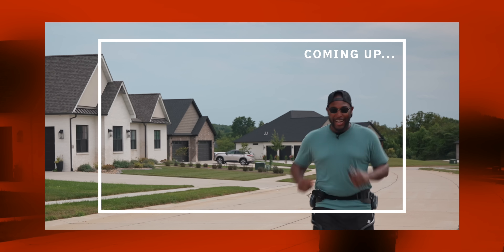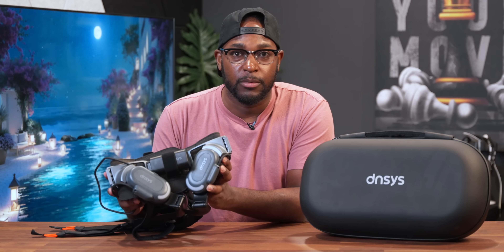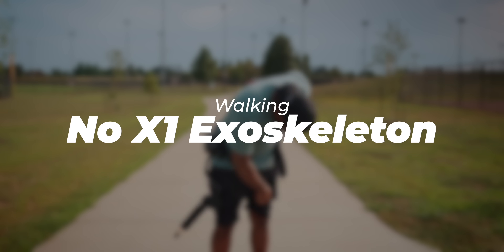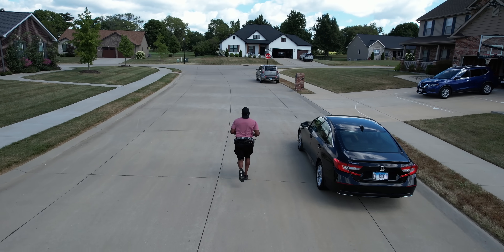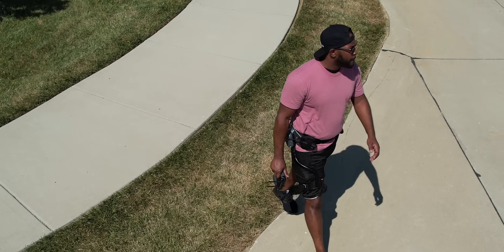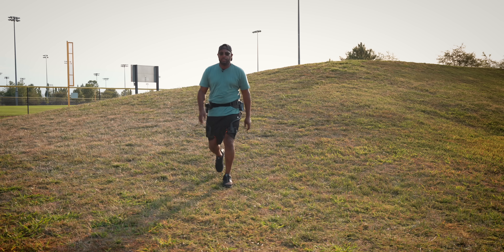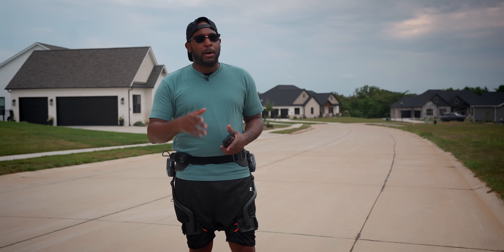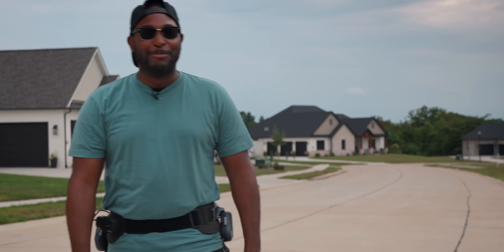My SECOND Exoskeleton Legs Are...BETTER!? (DNSYS X1)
Today's video we talk about the Dnsys X1 Exoskelton.

RELATED VIDEO(S):
My FIRST Exoskeleton Legs Are...(DNSYS Z1)